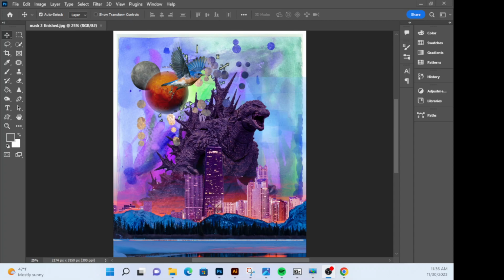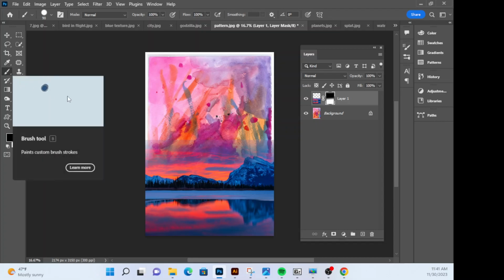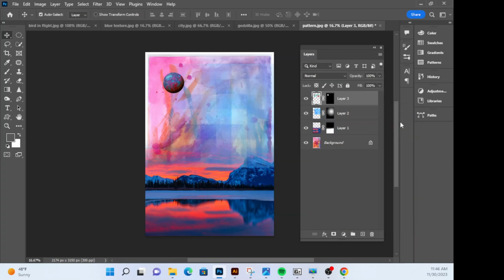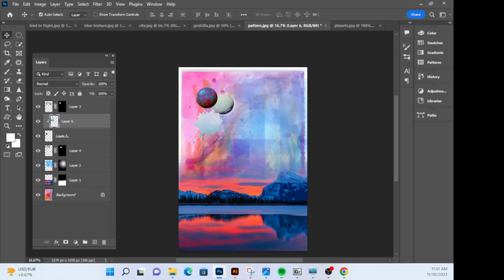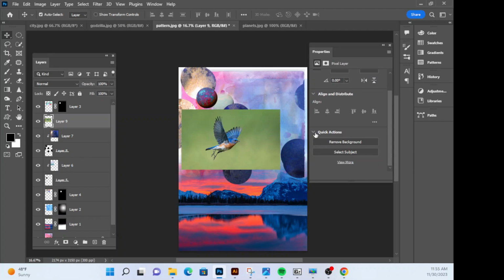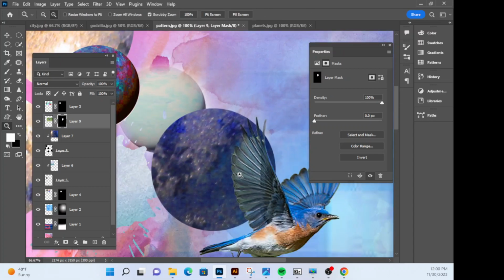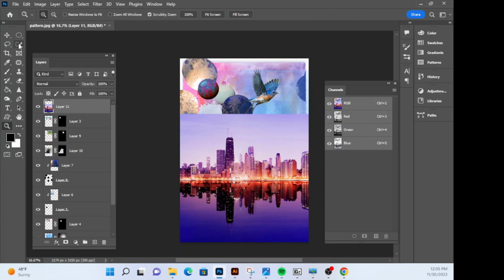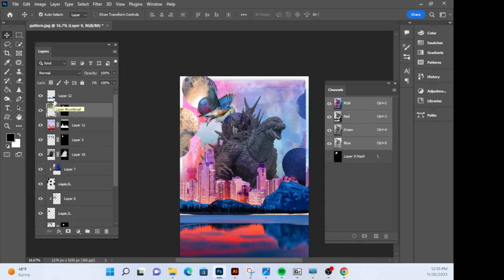mask 3 advanced masking